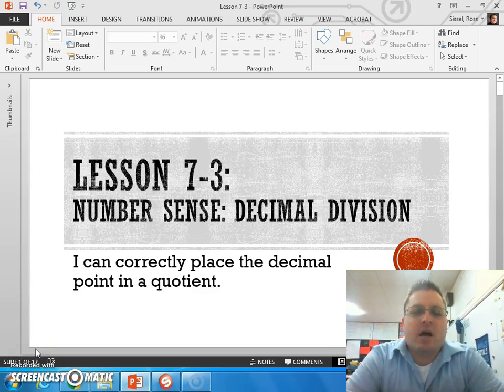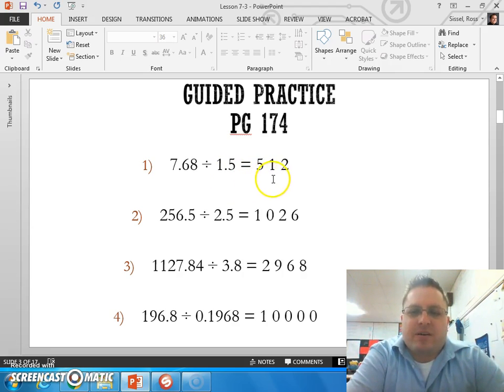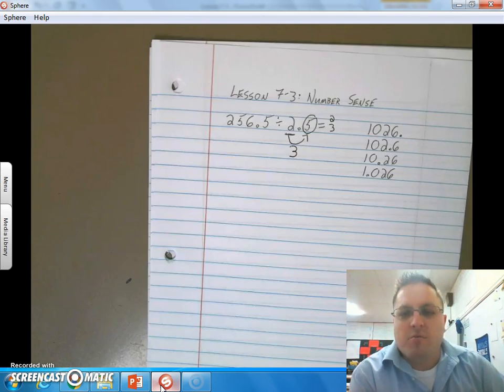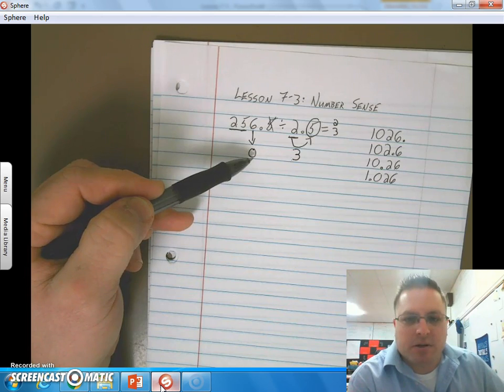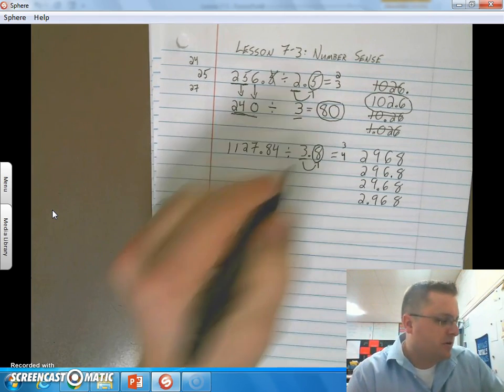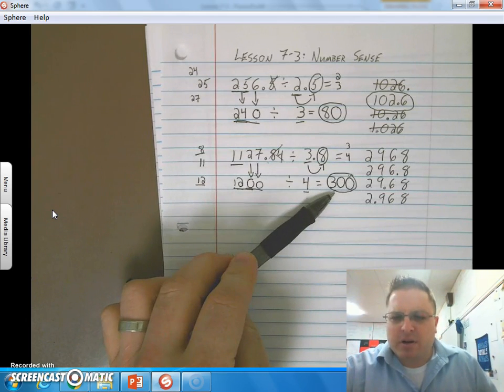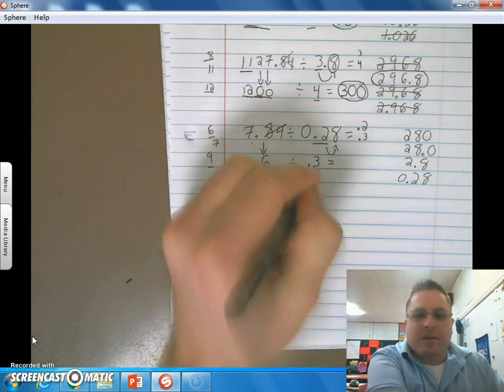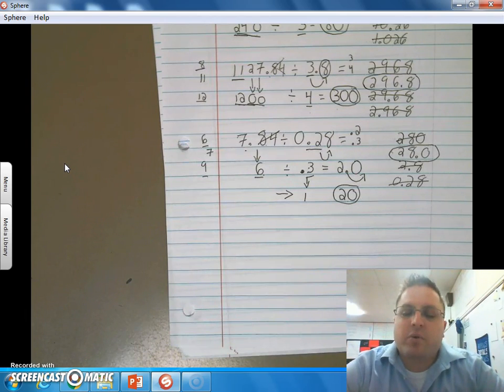Lesson 7 3 Practice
Number Sense: Decimal Division